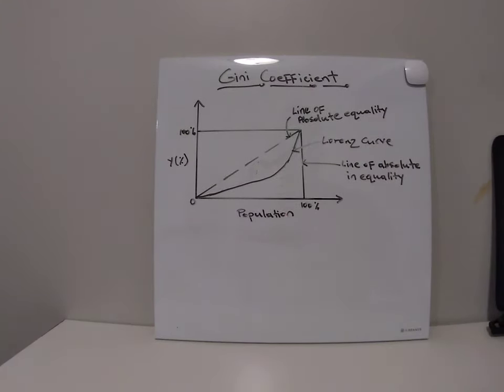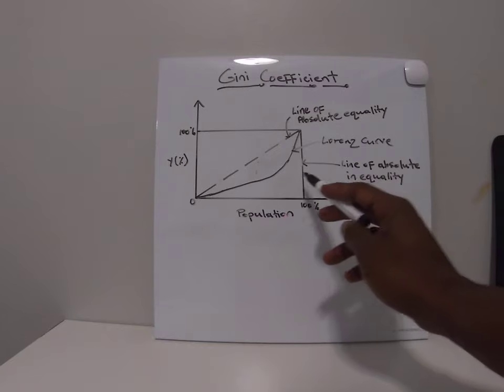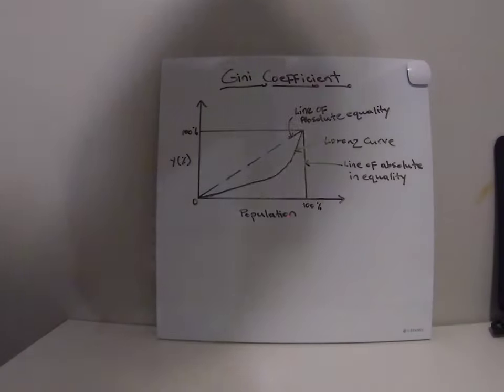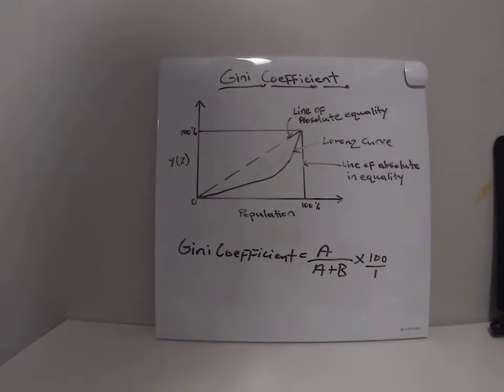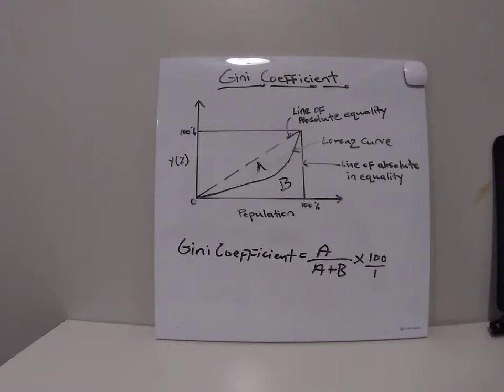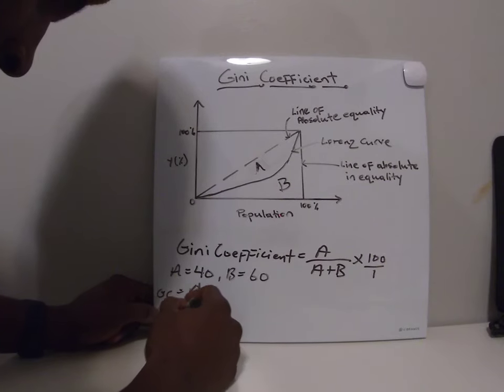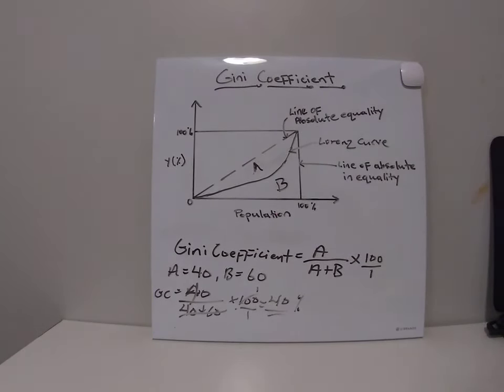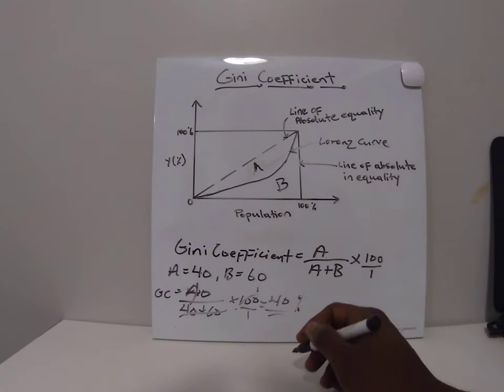Gini coefficient and Lorenz curve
measuring inequality using the lorenz curve and Gini coefficient to derive at a quantitative measure of distribution of income.